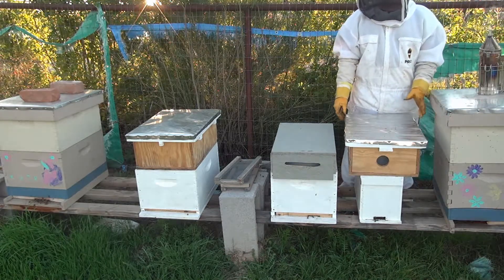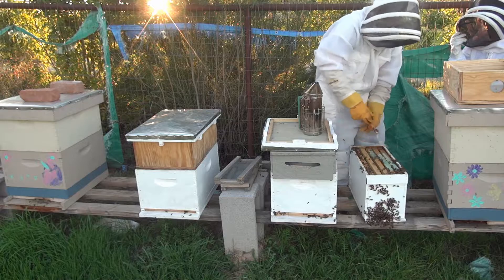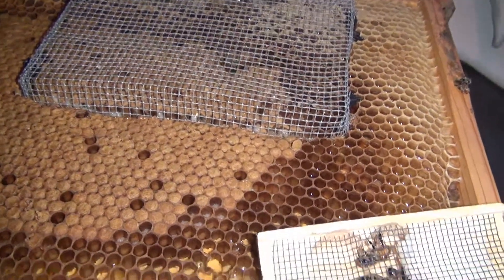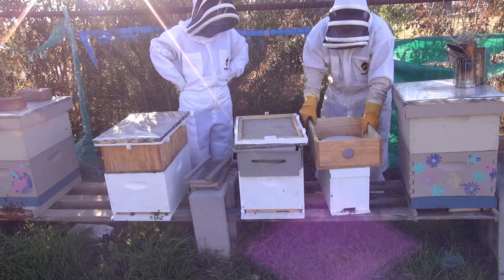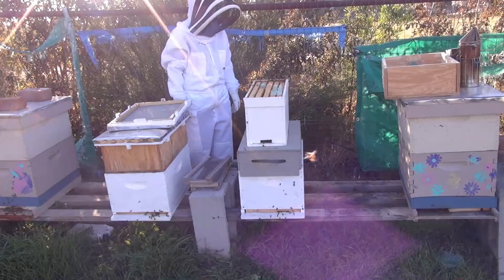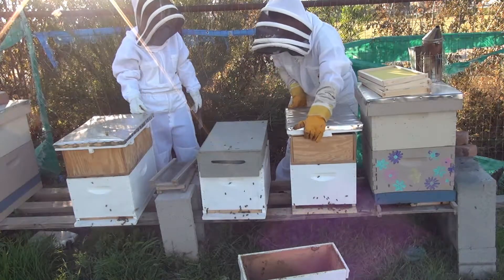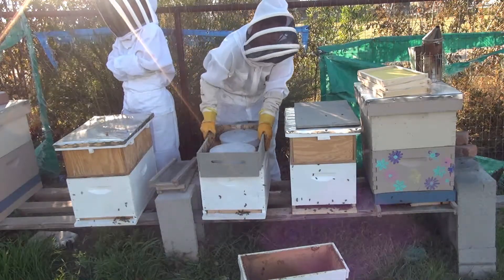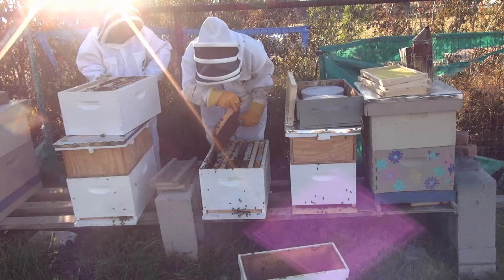Requeening a Hive